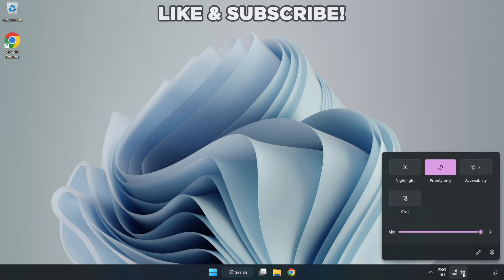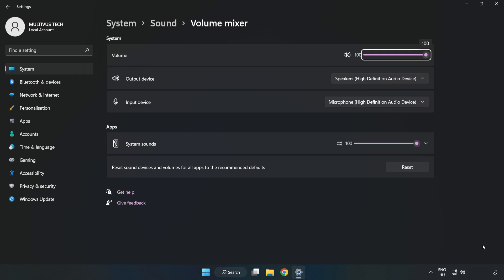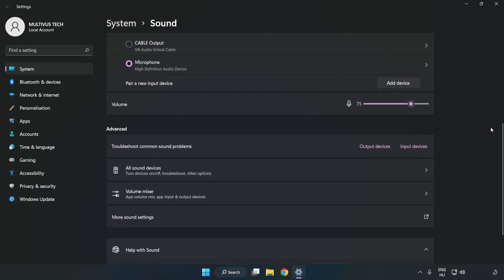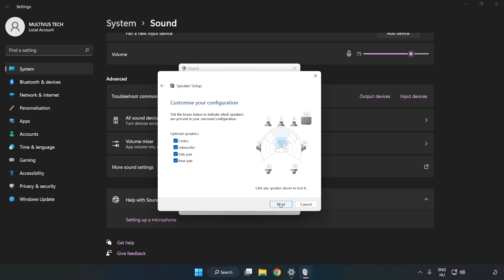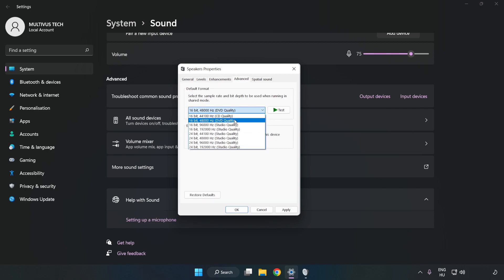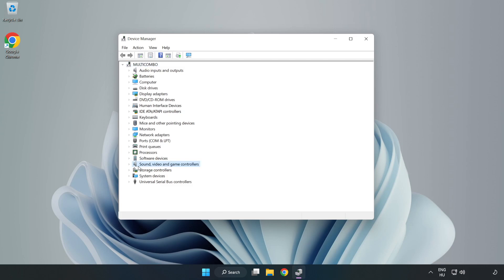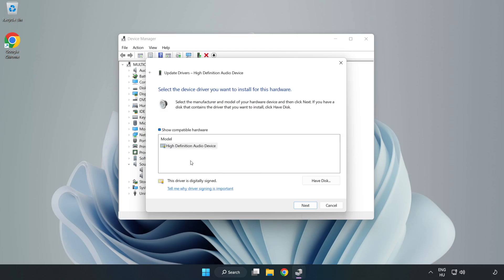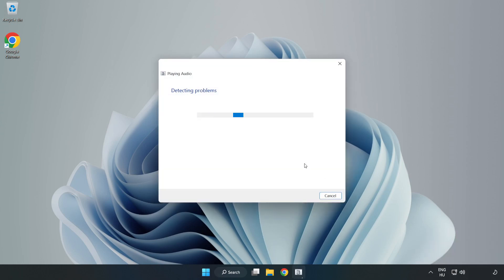How to FIX WWE 2K23 No Audio/Sound Not Working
I'm going to show How to FIX WWE 2K23 No Audio/Sound Not Working